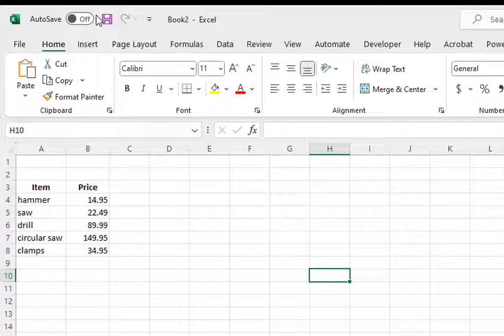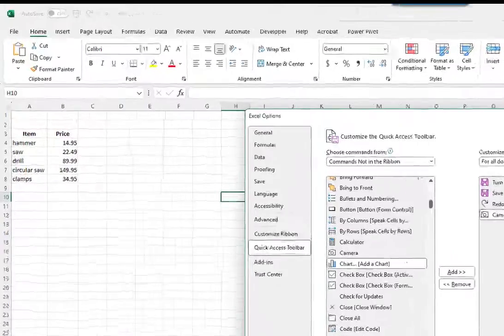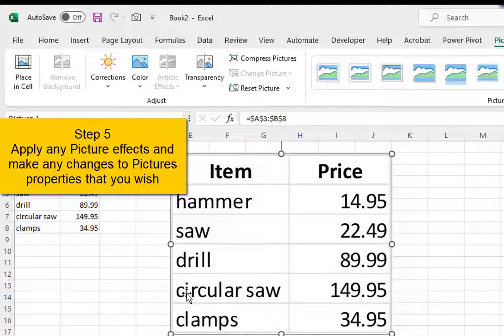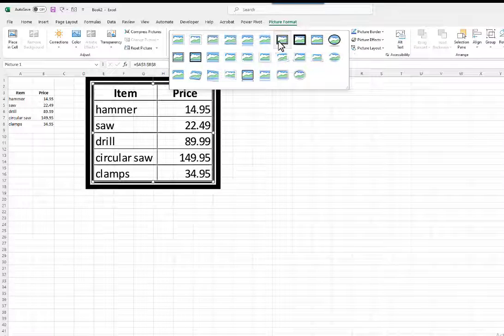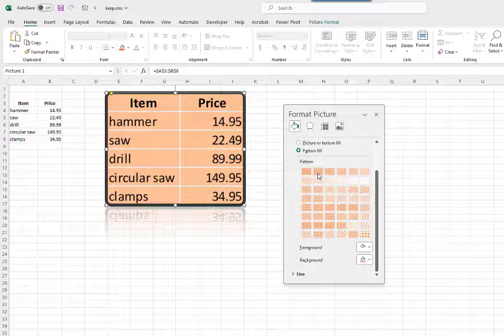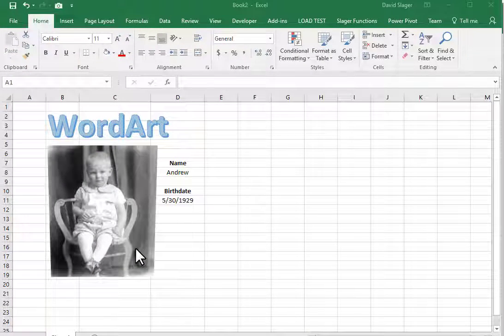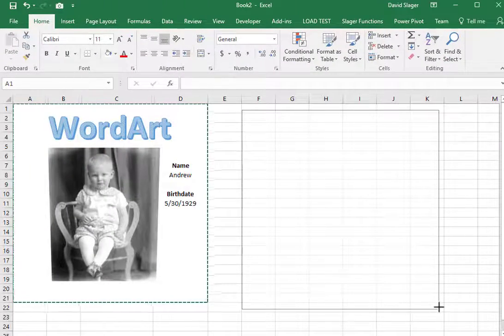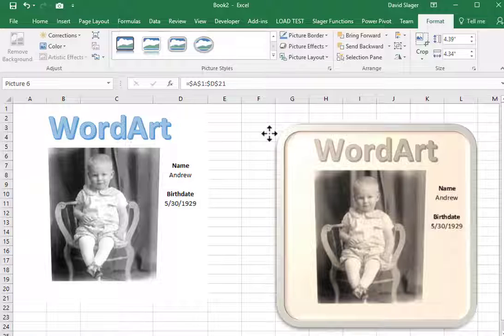Use Excel Camera Tool to Combine Data, Charts, WordArt, SmartArt, Pictures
Discover the hidden potential of Excel with this step-by-step tutorial on incorporating the secret Excel Camera Tool into your Quick Access Toolbar or Ribbon.  Unlock the potential of the secret Excel Camera Tool with our step-by-step guide. Enhance presentations, videos, slide shows, and other programs by seamlessly combining text, charts, graphics, WordArt, SmartArt, data, and more.  Optimize your workflow and productivity with this essential Excel feature. Create visually compelling content across platforms, mastering the art of data visualization and presentation graphics.
Learn how to create a dynamic visual representation that will captivate your audience and enhance your content.
Optimize your workflow and boost your productivity by mastering this essential Excel feature. Follow our comprehensive guide to harness the full capabilities of the Excel Camera Tool and take your content creation to the next level.
Explore the endless possibilities of merging various elements into a cohesive picture, ensuring your presentations stand out and leave a lasting impression. Elevate your skills and make your content visually compelling with the secret Excel Camera Tool. Unleash creativity and enhance the impact of your work across multiple platforms.